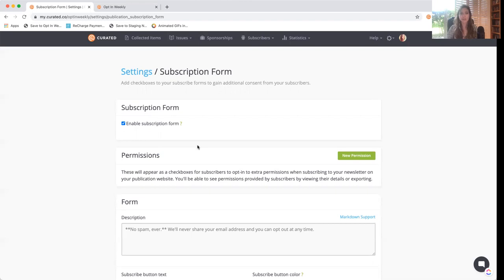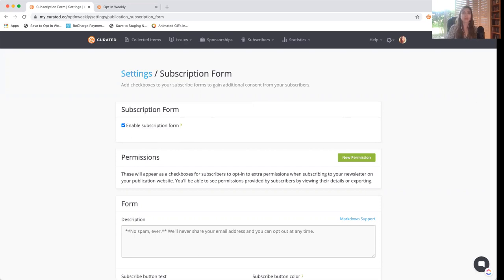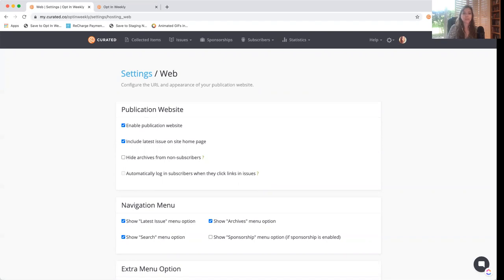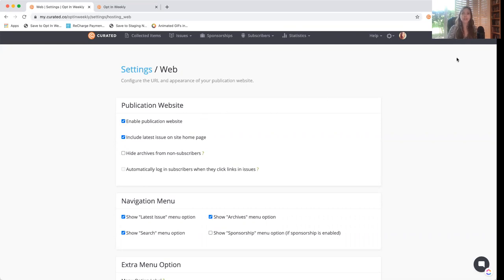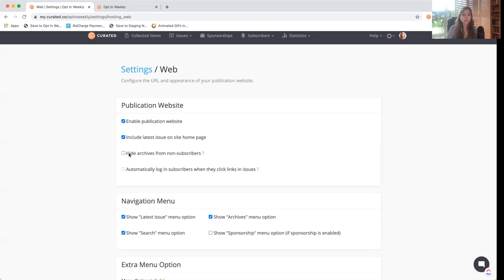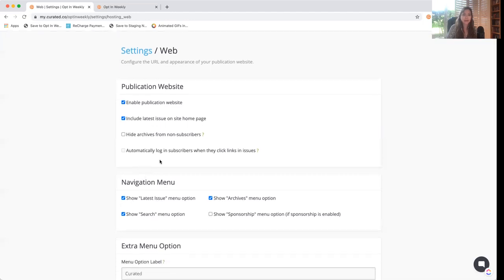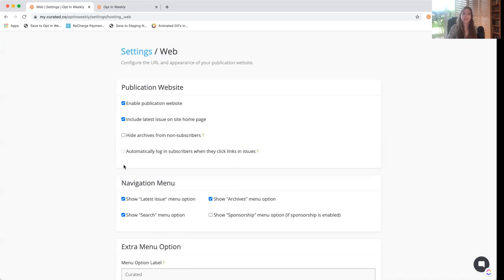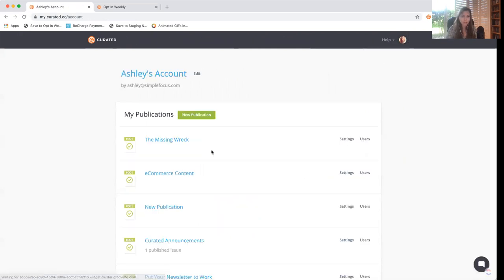Private Newsletter Settings Now Available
Curated's new settings now allow users to create private newsletters.

This is a quick overview of how to

1. Disable the subscription form
2. Disable the publication website
3. Show only the latest issue on the publication site
4. Hide archives from visitors who aren't logged in
5. Allow subscribers to log in when they click web view links in your private newsletter

Combine the settings you need to customize a private newsletter.

Note: settings to support Paid Newsletters are coming soon.